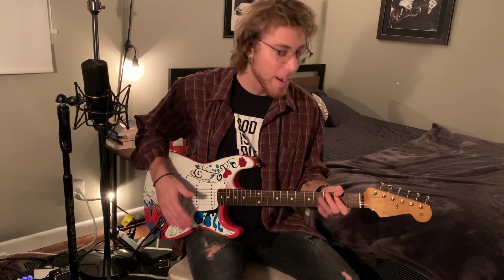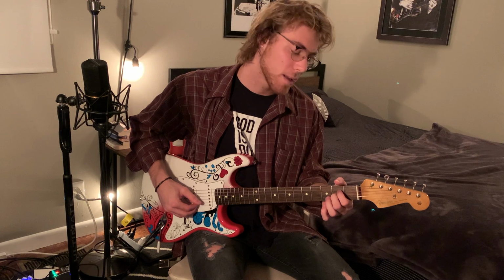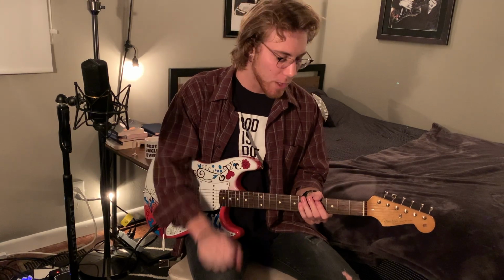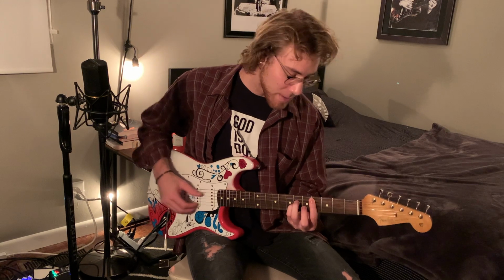JUICE WRLD GUITAR LESSON // LEAN WIT ME // TOMMY GERLACH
I was shocked to discover one of my last videos from over a year ago hit 100k yesterday. A bunch of people were requesting a tutorial on how I played  Lean Wit Me by Juice WRLD, so I decided to do just that! So sad that we lost such a great artist, but glad to know there are young guitarists out there wanting to ensure his-legacy lives on through there playing!